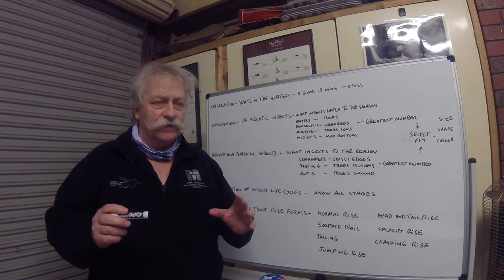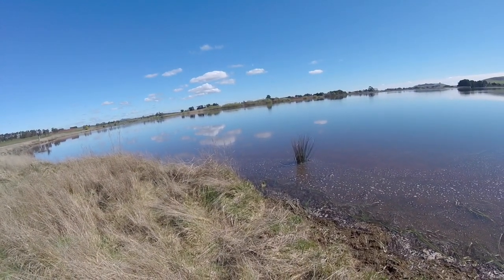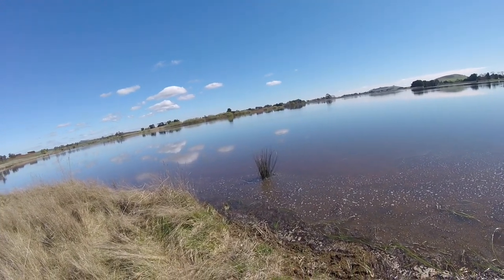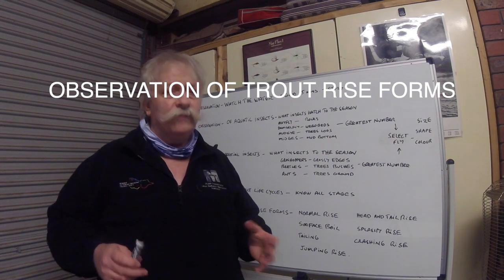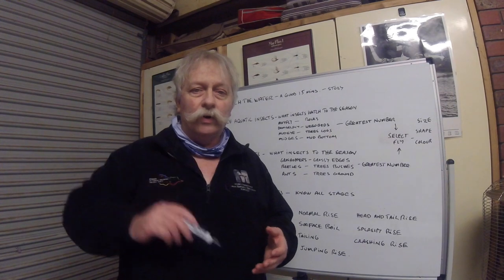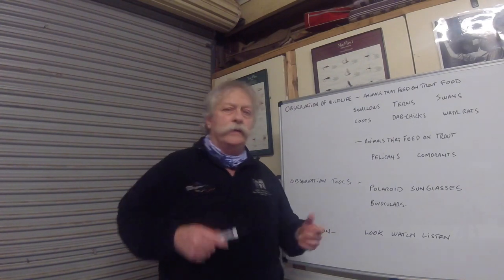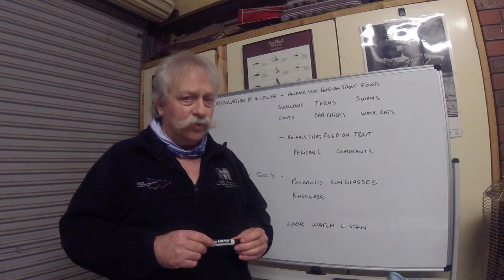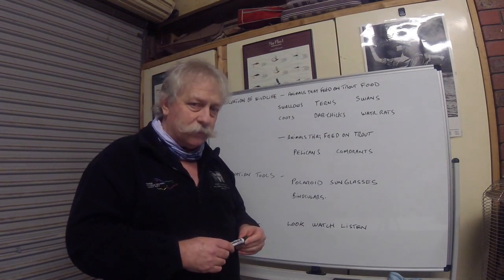Fly-Fishing in Nature's Realm (Observation) Vlog-39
In this episode, we talk about the greatest aspect of fly-fishing success and that is Observation.
Designed for the raw beginner who is just starting out we discuss all forms of observation from watching the water through to tools that will aid us in our quest to catch the all-mighty fish of our dreams.